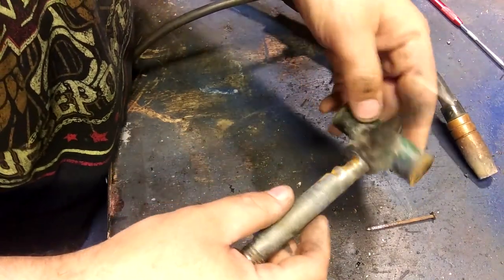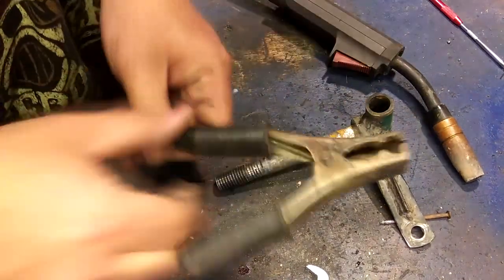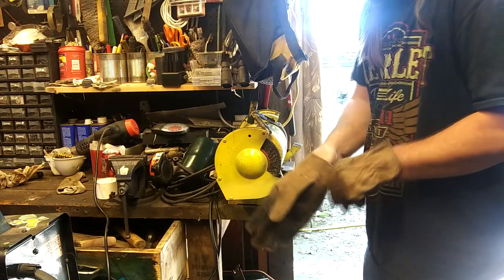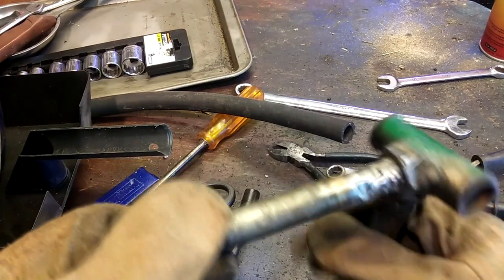GOKART spindle repair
One of our gokarts had a bearing go out and it ground in to the spindle. So here's a video on how i fixed it. This is a "band aid" just to hold it tell i do a re-hash of this front end.

here's a link the the anti spatter